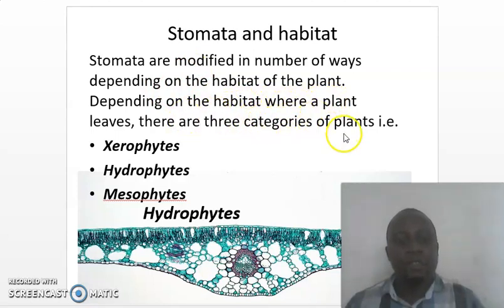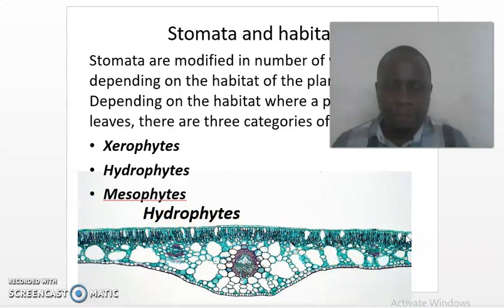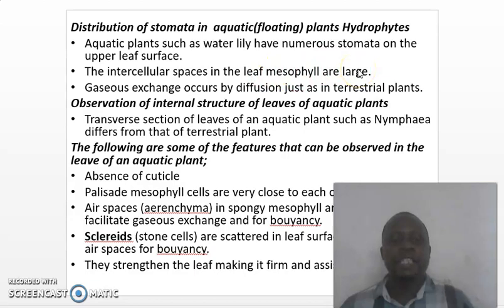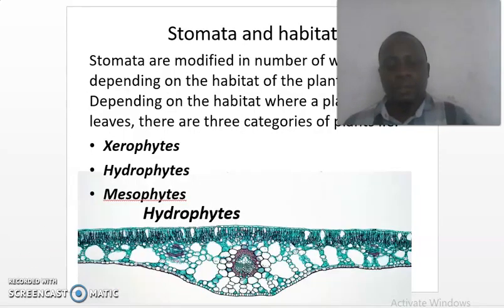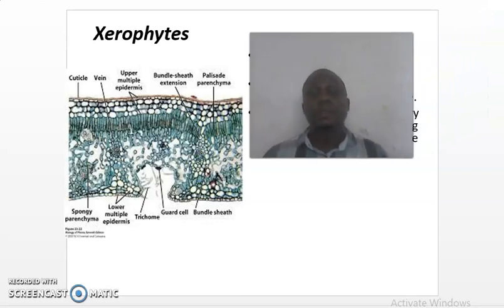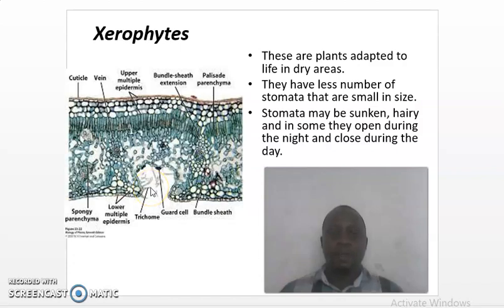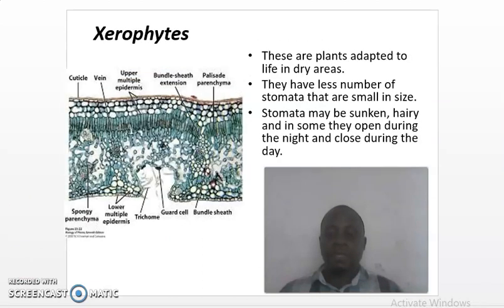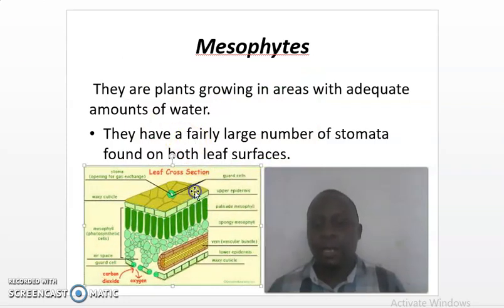BIO FORM2 LESSON 4 GASEOUS EXCHANGE STOMATA AND HABITAT